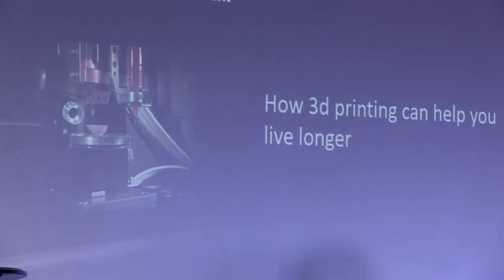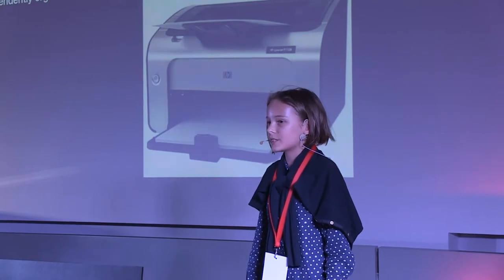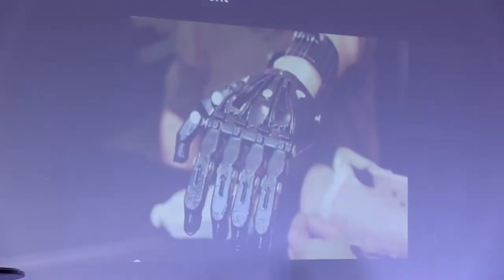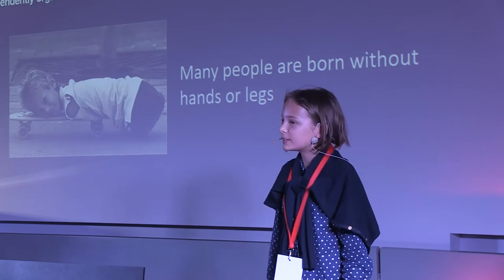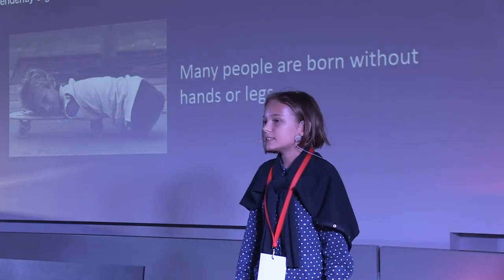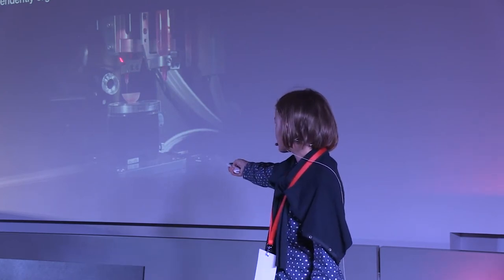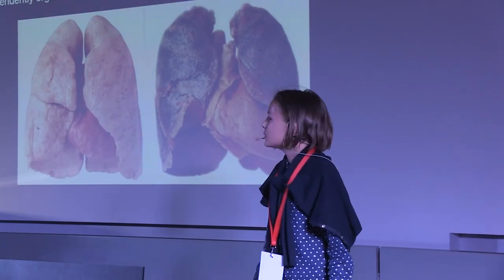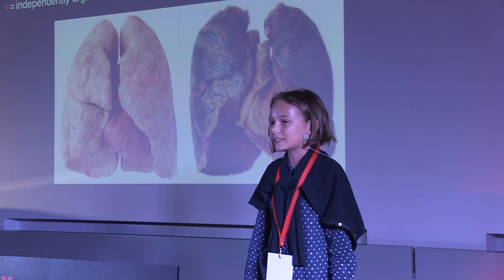Nicola Stanislawska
3D Printing of the Future